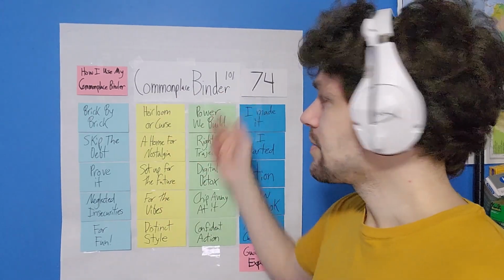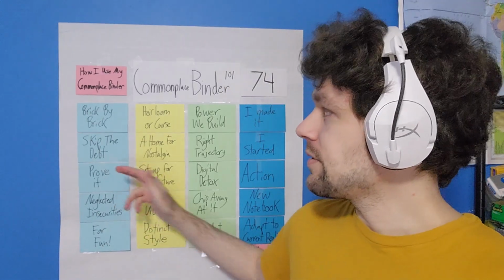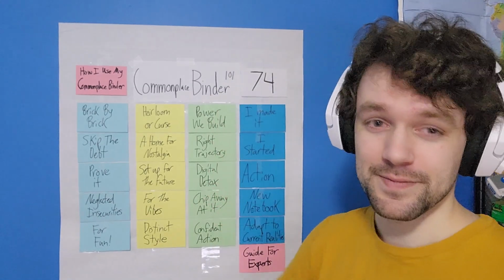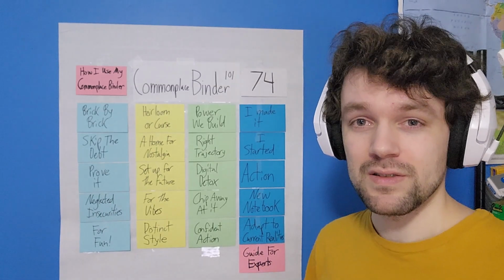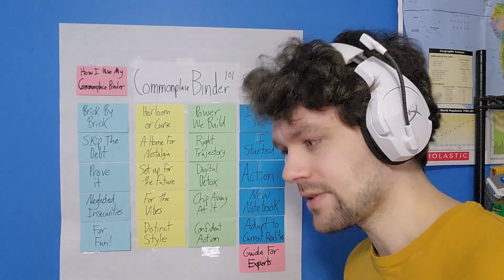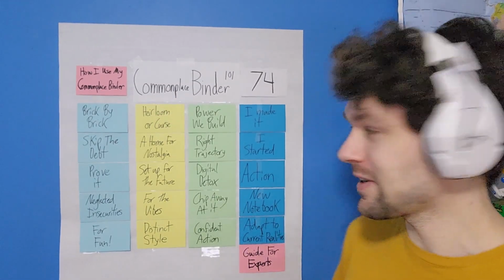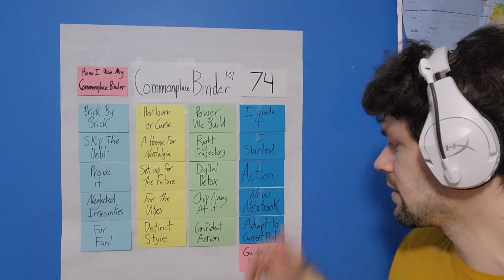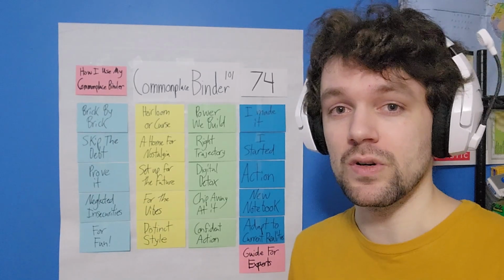How I Use My Commonplace Binder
chapters:
0:00 - 1:17 Brick By Brick
1:18 - 3:01 Skip The Debt
3:02 - 4:29 Prove it
4:30 - 5:25 Neglected Insecurities
5:26 - 6:36 For Fun!
6:37 - 8:20 Heirloom or Curse
8:21 - 8:51 A Home For Nostalgia
8:52 - 9:38 Set up for the future
9:39 - 10:14 For the vibes
10:15 - 10:38 Distinct Style
10:39 - 12:21 Power We Build
12:22 - 12:56 Right Trajectory
12:57 - 14:09 Digital Detox
14:10 - 14:19 Chip Away At it
14:20 - 14:59 Confident Action
15:00 - 15:28 I made it
15:29 - 17:15 I Started
17:16 - 17:51 Action
17:52 - 19:53 New Notebook
19:54 - 20:20 Adapt to Current Realities
20:21 - 20:54 Guide For Experts